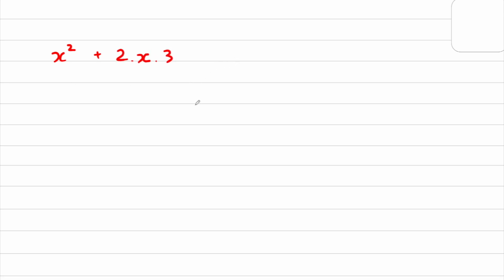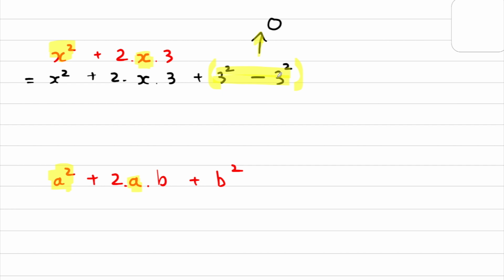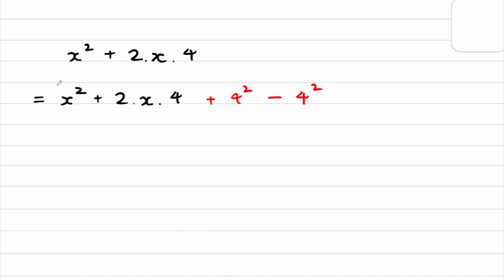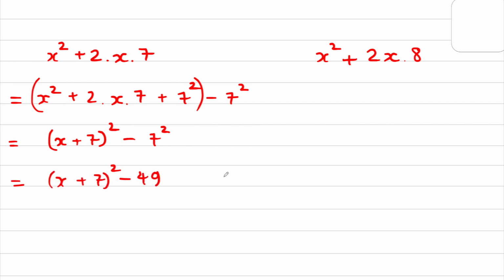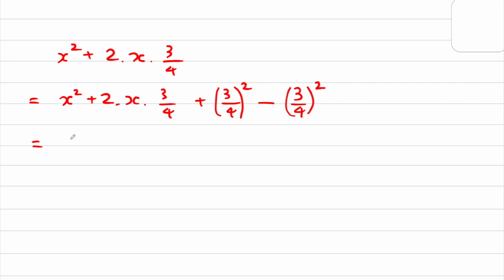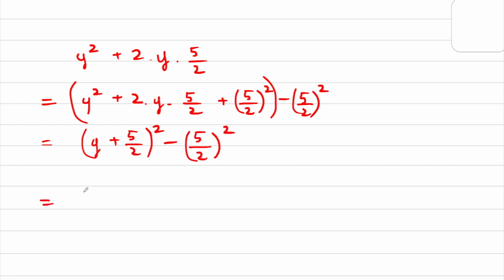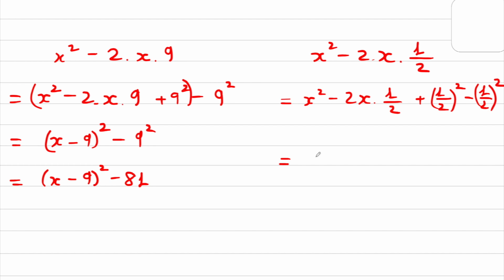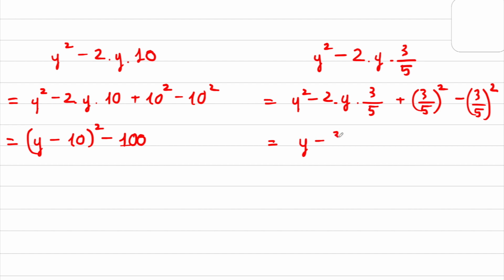5 Essential Steps to MASTER Addition and Subtraction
In this lesson, we will dive deep into advanced completing the square techniques, focusing on how addition and subtraction play a crucial role in transforming quadratic expressions.

0:00 - 00:05 → Introduction to advanced completing the square techniques, including addition and subtraction strategies.
00:05 - 01:30 → Example 1: Basic completing the square with integer coefficients, demonstrating addition and subtraction of key terms.
01:30 - 03:00 → Example 2: Factorizing and identifying terms for completing the square, emphasizing addition and subtraction techniques.
03:00 - 05:00 → Examples 3 & 4: Handling larger coefficients and applying the method systematically, ensuring correct addition and subtraction.
05:00 - 06:30 → Examples 5 & 6: Completing the square with fractional coefficients, highlighting careful addition and subtraction.
06:30 - 08:00 → Examples 7 & 8: Completing the square when subtracting terms, reinforcing addition and subtraction principles.
08:00 - 09:00 → Conclusion, summarizing techniques and preparing for more complex problems involving addition and subtraction in completing the square.